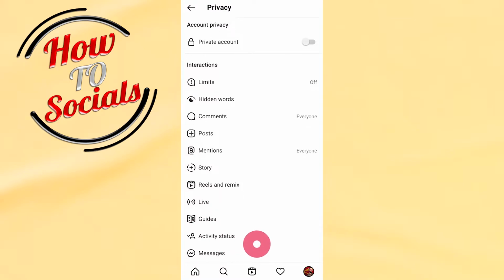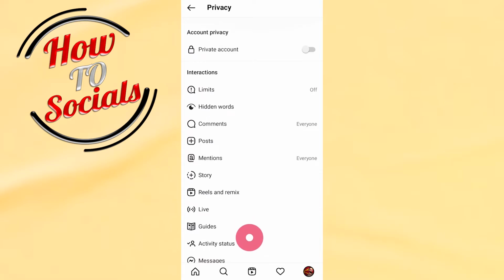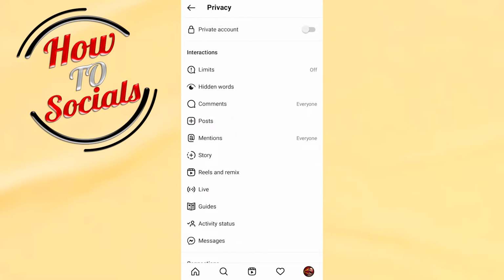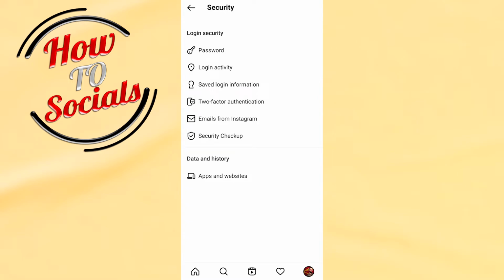How to Turn Off Instagram Message Requests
This video will show you how to turn off instagram message requests.